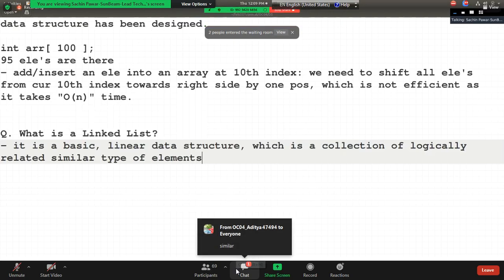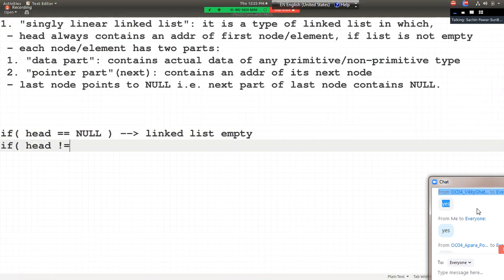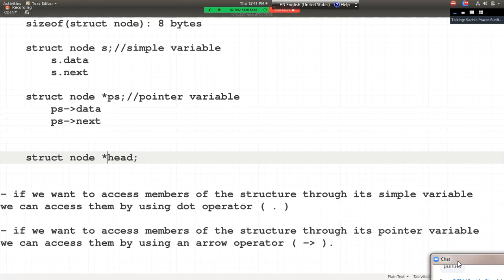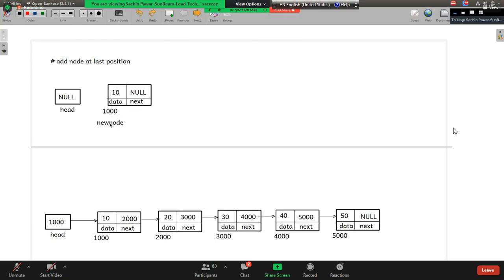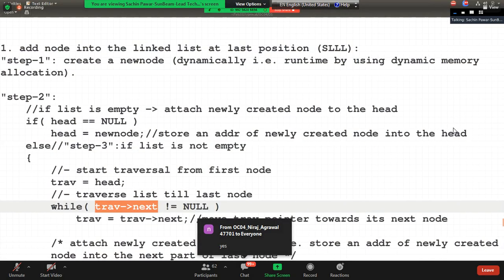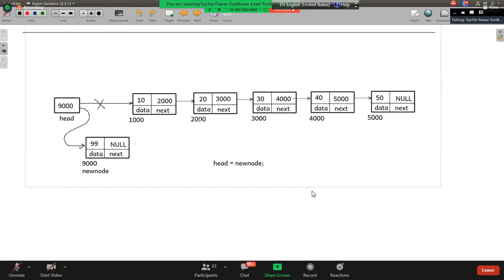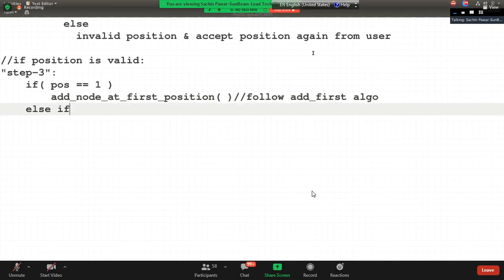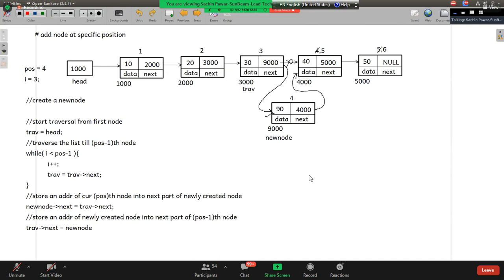DSA-03 Precat CDAC Lecture sunbeam